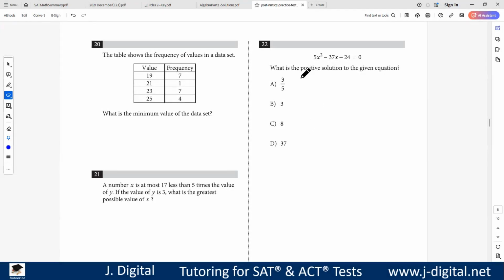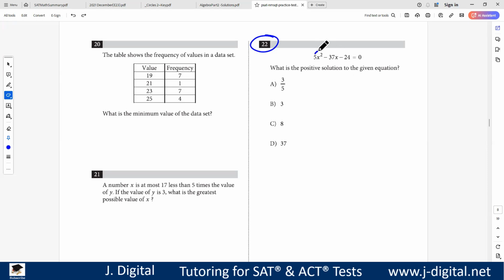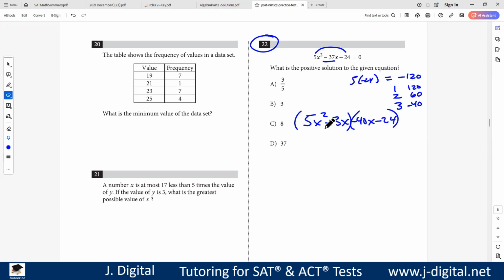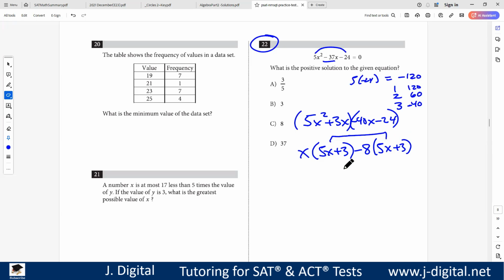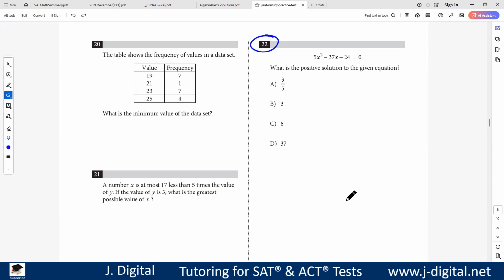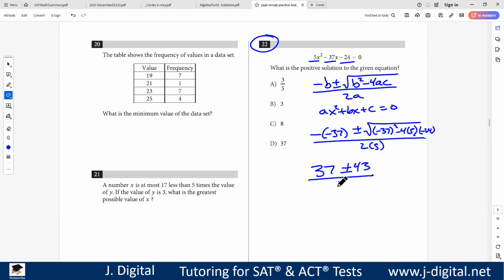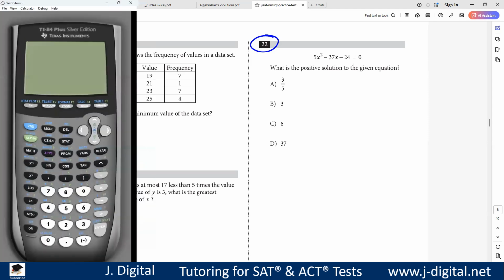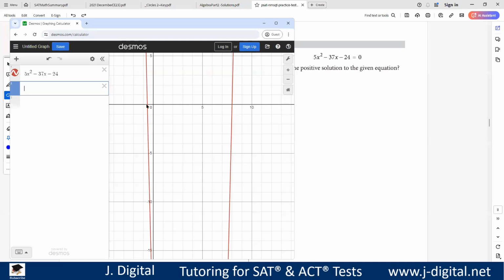SAT Math | Solving Quadratics including Desmos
In this video we discuss how to solve quadratic equations. I demonstrate the various ways to do it including factoring, plugging in the answers, and Desmos.